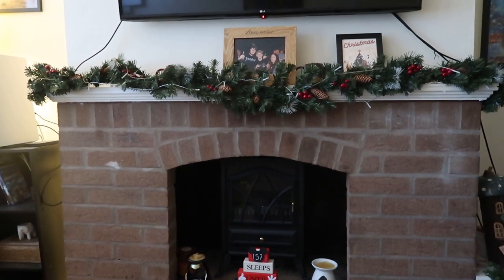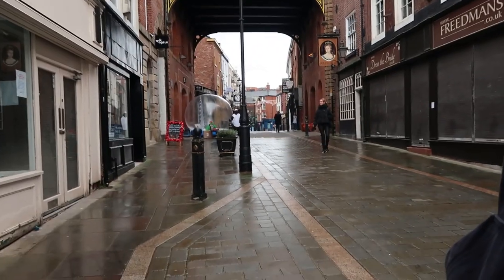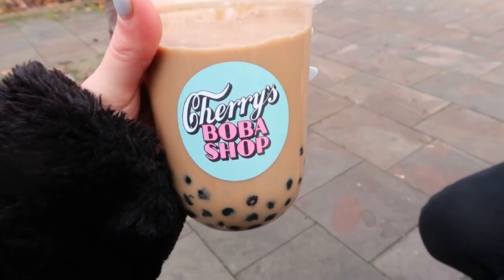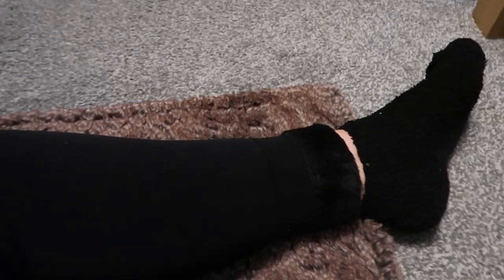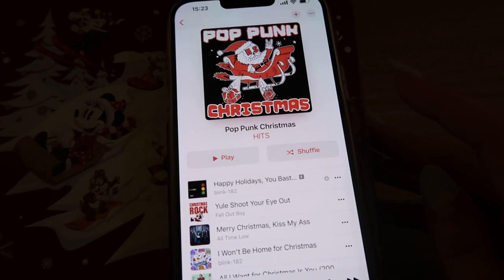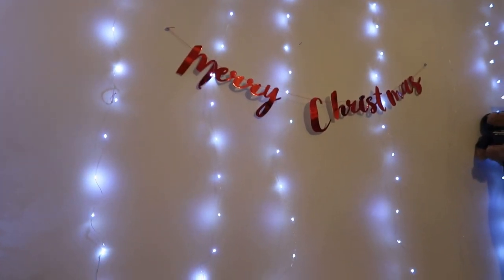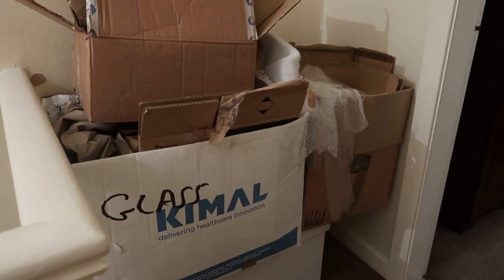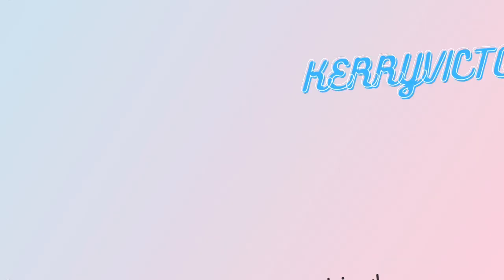A Visit to Stockport & Decorating for Christmas 2022 | Christmas Vlog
In this vlog we have a visit to Stockport to explore what's going on for Christmas and get some Christmas shopping done. We also get our own Christmas decorations put up for 2022!

I would like to wish you all a very Merry Christmas and all the best for 2023! Big thank you to anyone who has watched any of my videos this year and here's to many more to come in the new year.